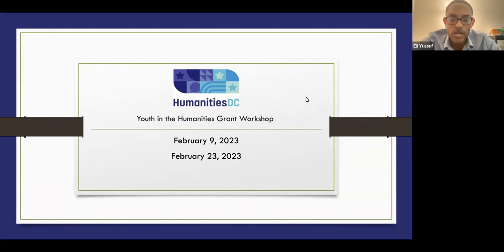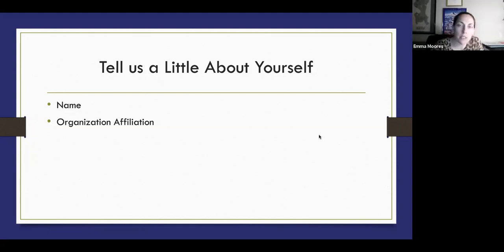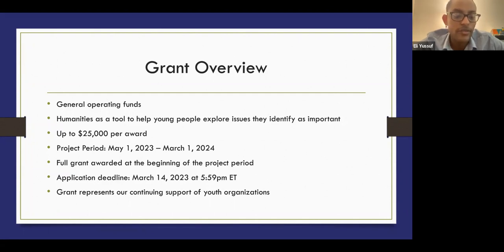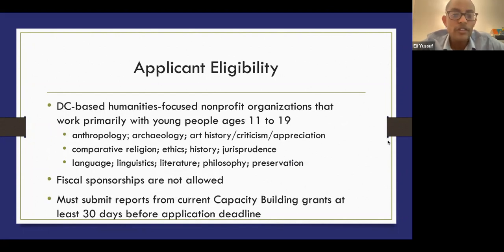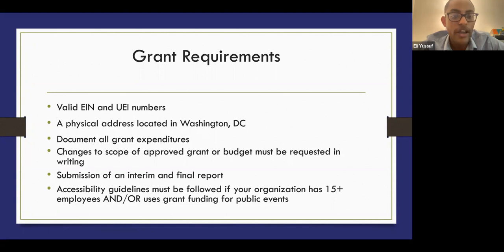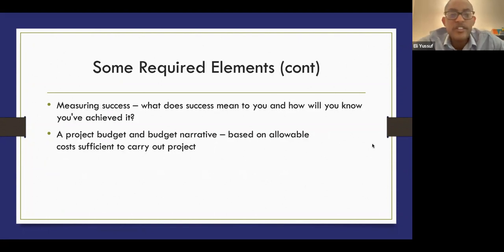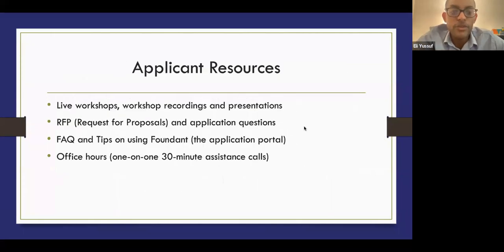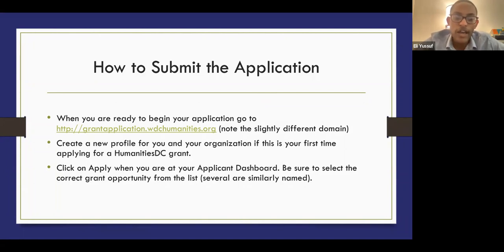Grants Workshop: Youth In The Humanities Presentation | February 09, 2023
This online information session will provide an overview of the Youth In The Humanities Grant available for Cycle I. Applications due March 14, 2023.